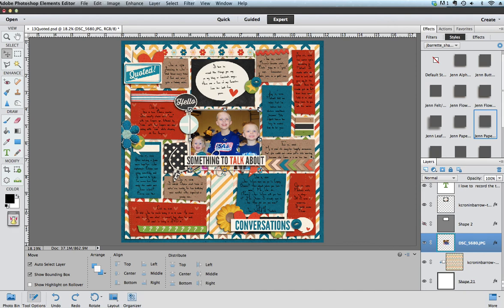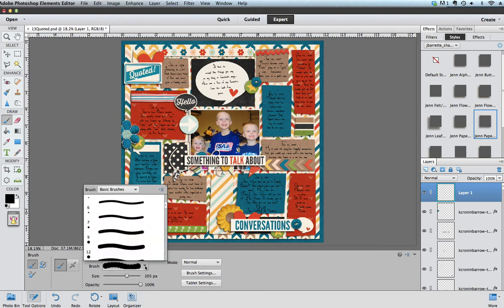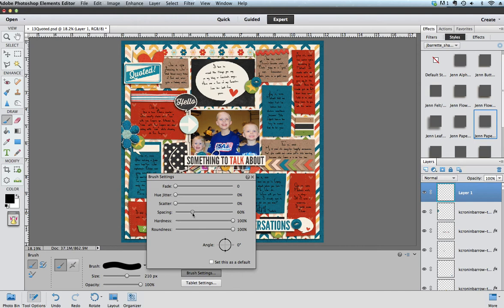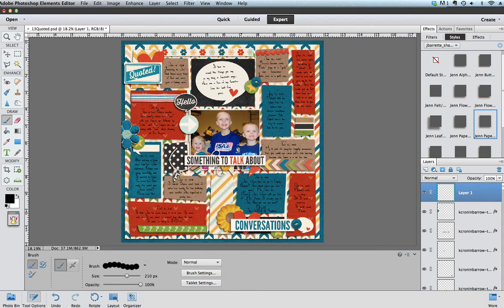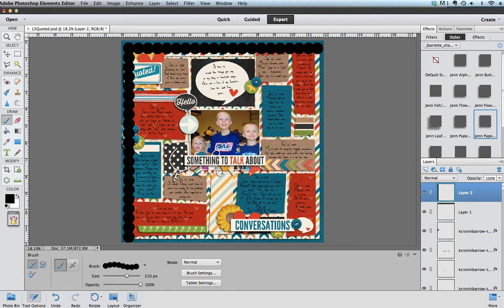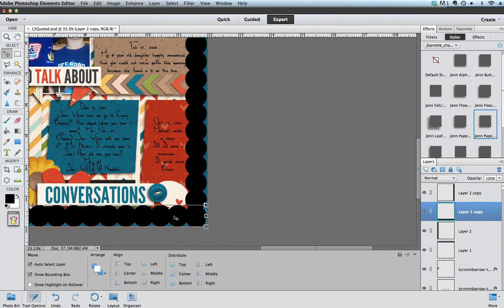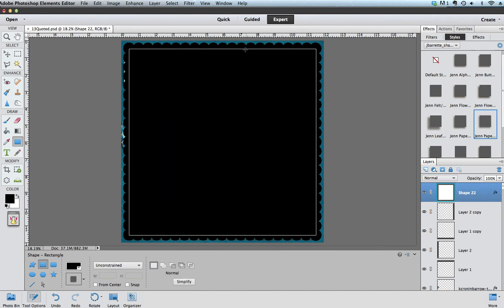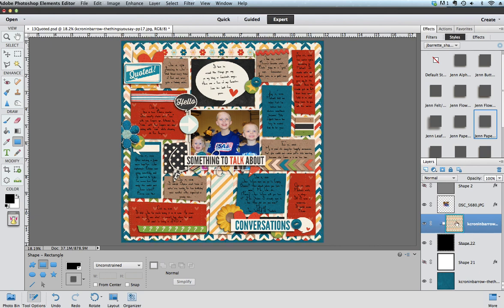Create Your Own Scallop In PSE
Learn how to use the brush tool to create your own scallop edge in Photoshop Elements.  In this video I walk you step by step through creating a scallop edge background paper to use on your digital scrapbooking layout.  This video was created for Kristin CB's blog